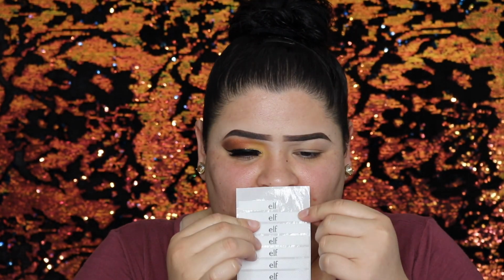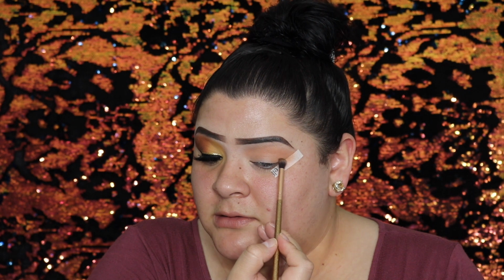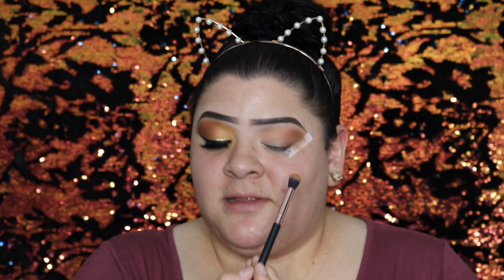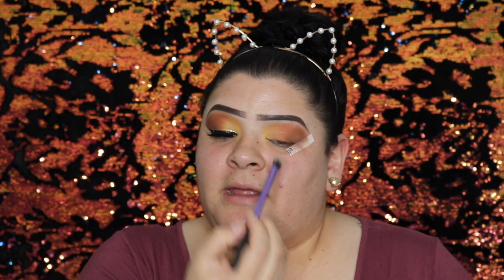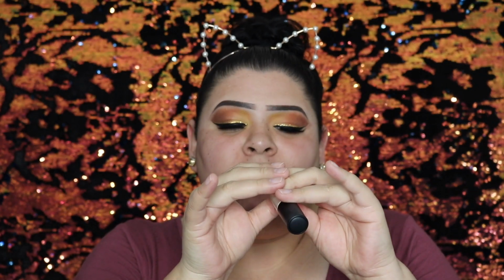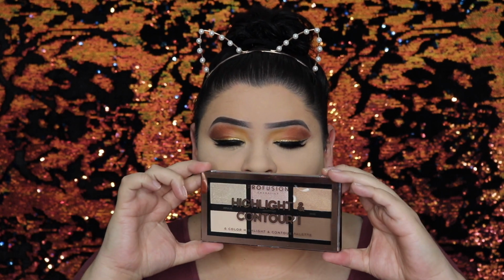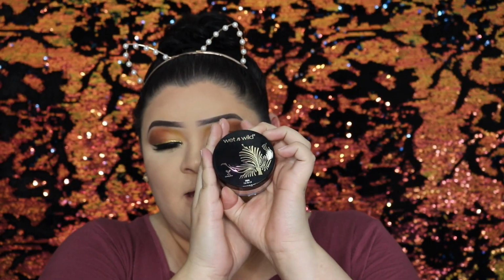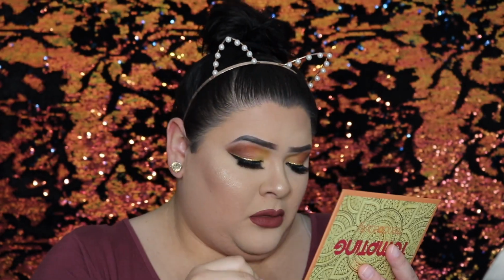TRYING LOTS OF NEW MAKEUP PRODUCTS 2019! | PROFUSION, TRENDBEAUTY, WETNWILD & MORE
↓↓↓↓↓↓ Everything you need to know ↓↓↓↓↓↓

I hope you all like and enjoy another of these videos trying out new makeup. Some things were sent to me and some I purchased from the drugstore.

Codes & Discounts
Code: MAKEUPBYMISELA 10% de descueto